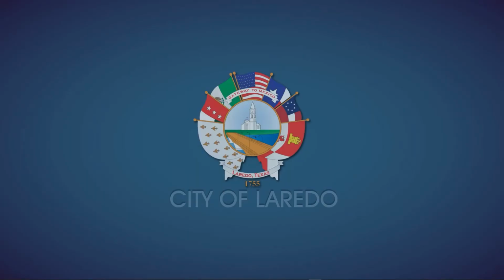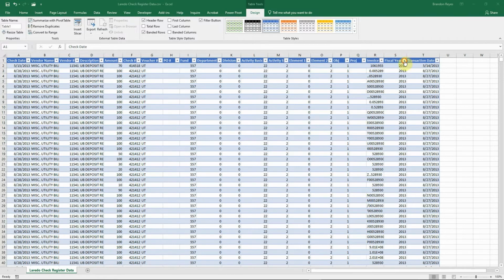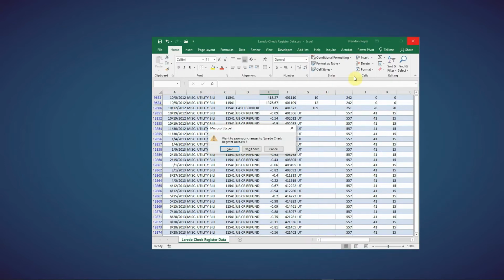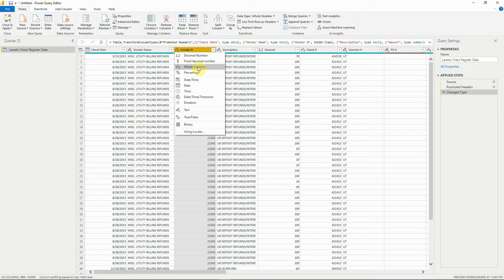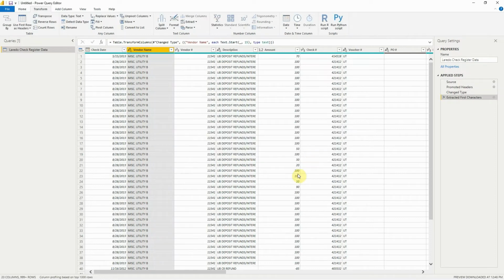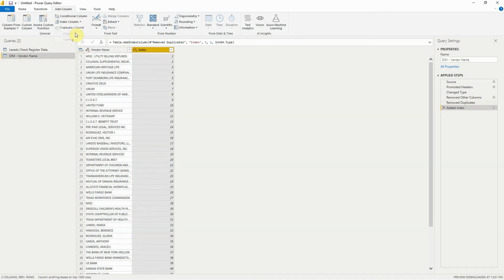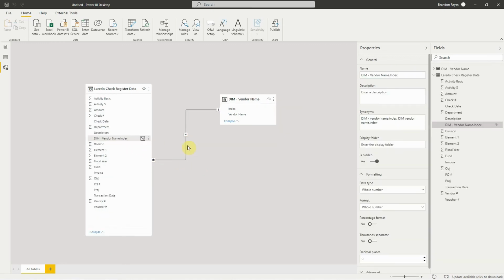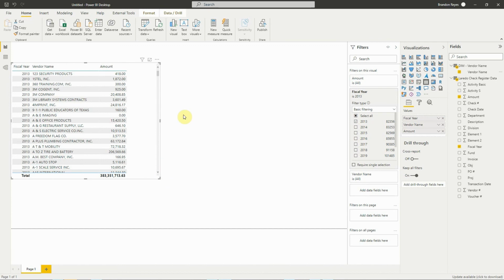Working with large Excel files or CSVs in Power BI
What's a good way to work with huge Excel or CSV files to quickly get insights from your worksheets?  Find out in this video.